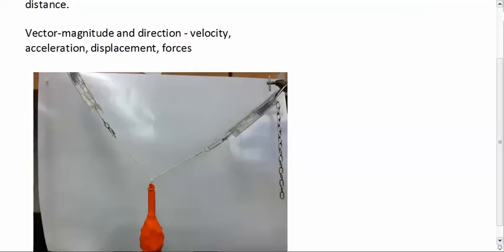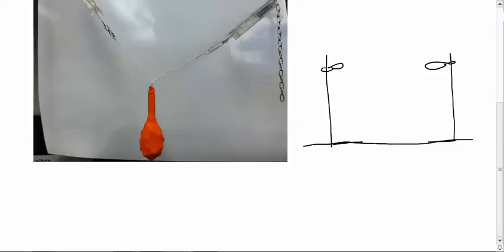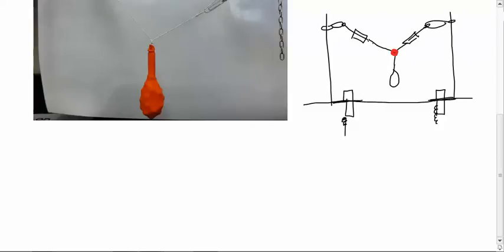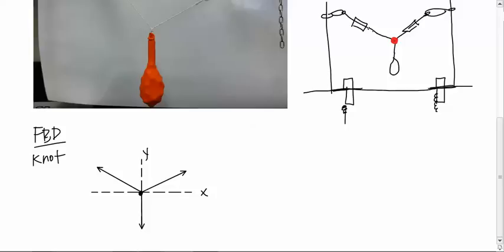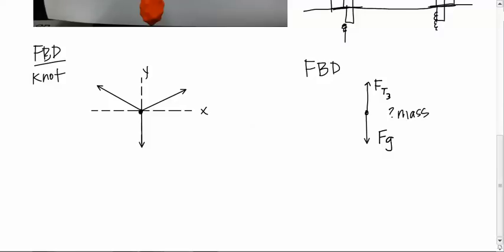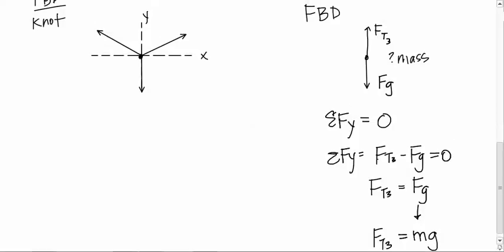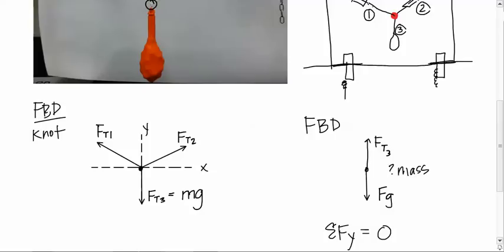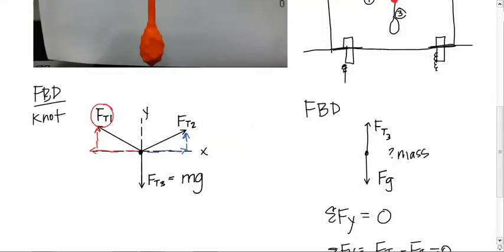Translational Equilibrium Lab Intro Part 1